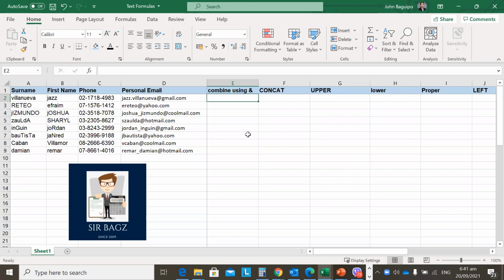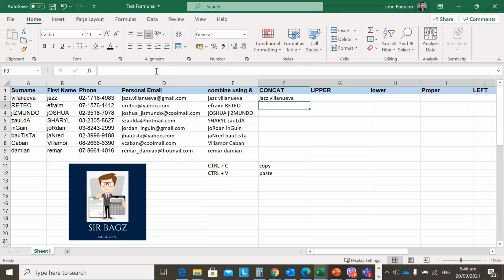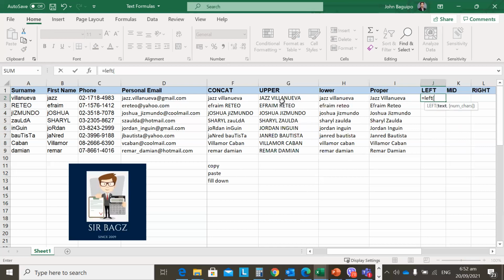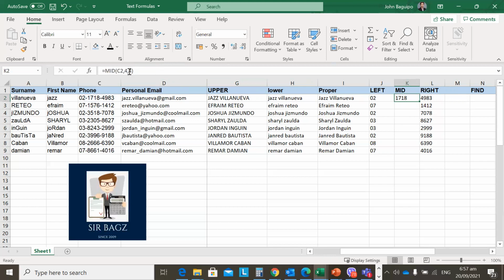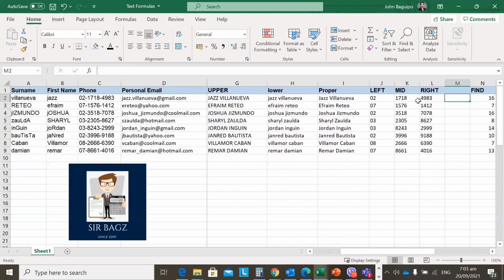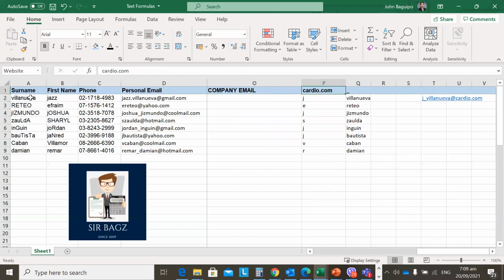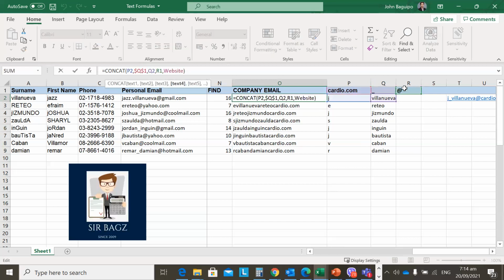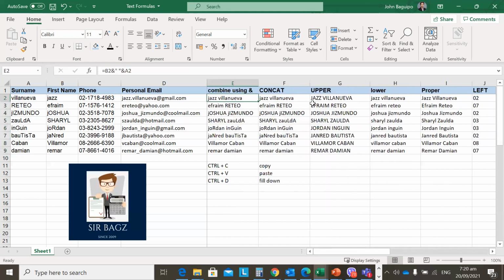Text Formulas - tips and tricks in Microsoft Excel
MS Excel users manually type and edit text data one by one, which is time-consuming.  This video shows the use of text formulas such as CONCAT, LEFT, MID, RIGHT, UPPER, LOWER, PROPER and FIND to organize text data faster.

I also shared shortcut keys in copying & pasting data & formulas in MS Excel.